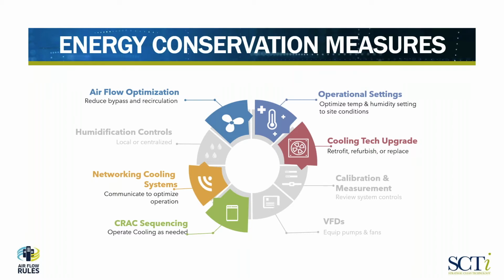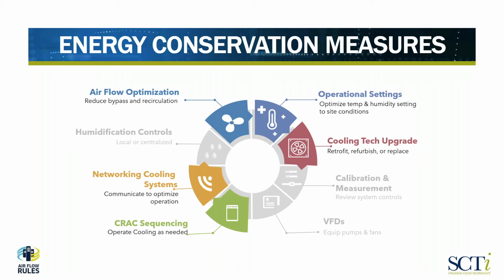Energy Conservation Measures (ECMs)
SCTi CEO Arnold Murphy shares the energy conservation measures that are applied in order to optimize data center cooling and achieve substantial energy savings.